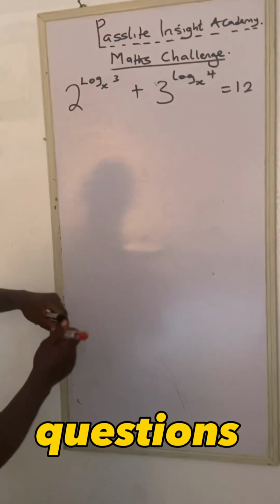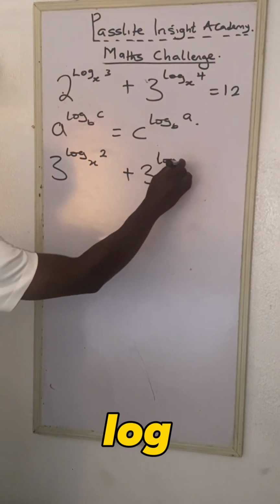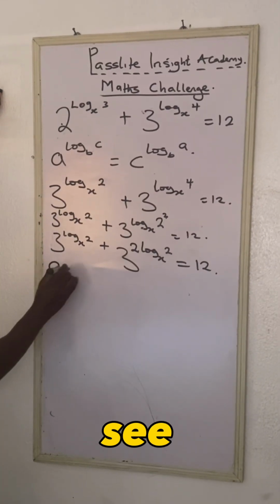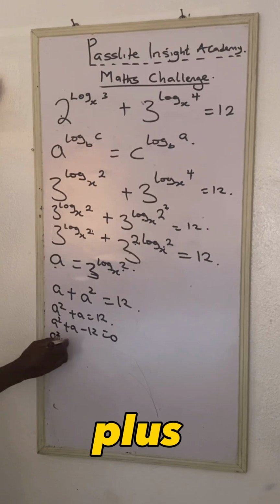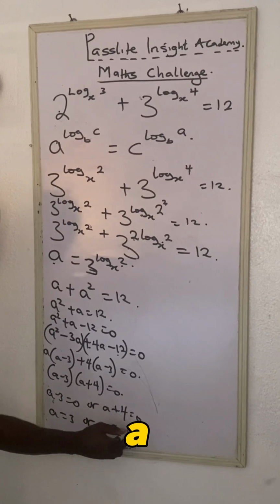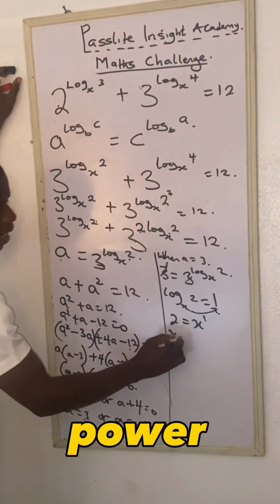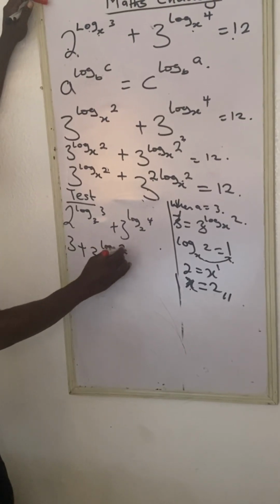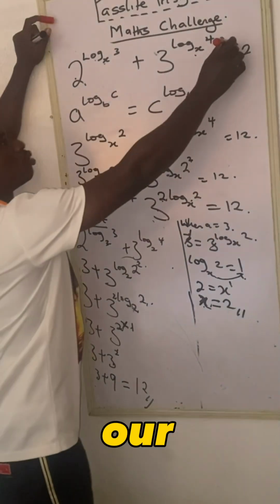Maths Challenge Day 2 - Logarithm Break Down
Math Challenge  Day 2 - Simplification of logarithm

In this video, we simplified how to use logarithmic laws leading to quadratic equations :

Turn on your notifications so you never miss the next challenge. 🔔